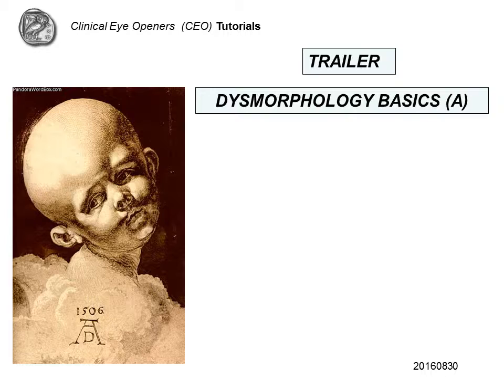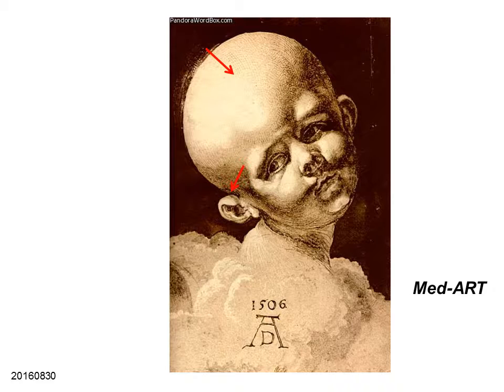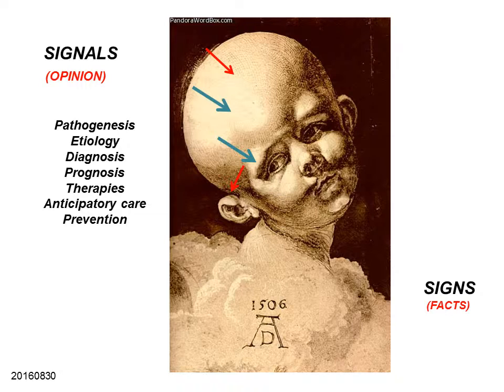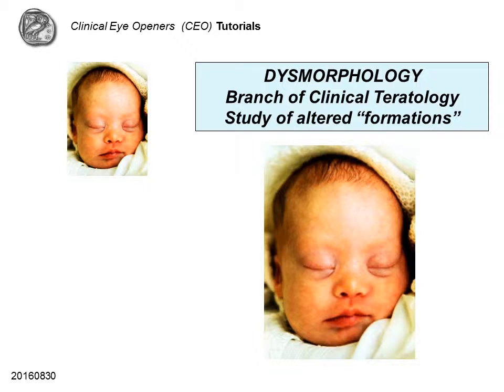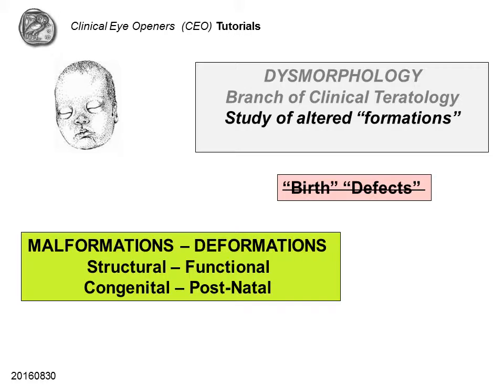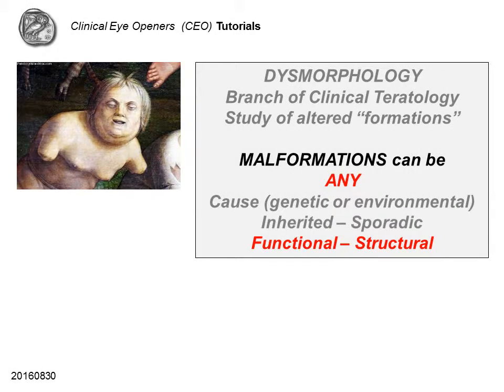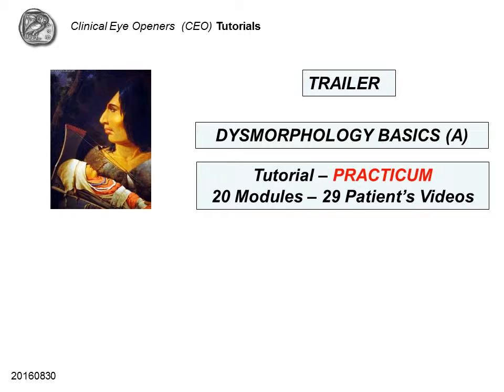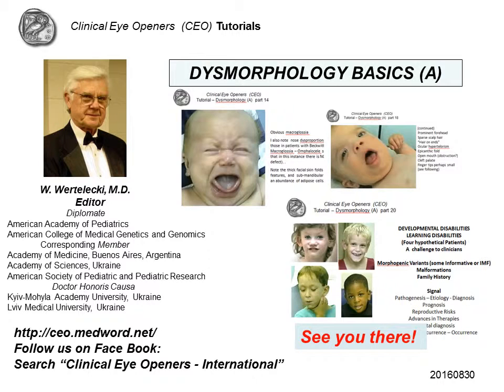Dysmorphology Basics trailer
Omninet-Medword seeks to open eyes ... to observe signs ... to know signals ... because the brain can not remember what it doesn't understand

WHY – Clinical skill require “open eyes” and ability to observe signs combined with a capacity to grasp signs that are signals of clinical relevance.

WHAT – Show provocative illustrations (images and videos) to enhance observation skills of clinicians and their ability to formulate interpretations based on visually documented facts.

WHO –  The images are selected from contributions by experienced clinical geneticists. The editor is Professor Dr. Wladimir Wertelecki, a Pediatrician and Clinical Geneticist (search YouTube).